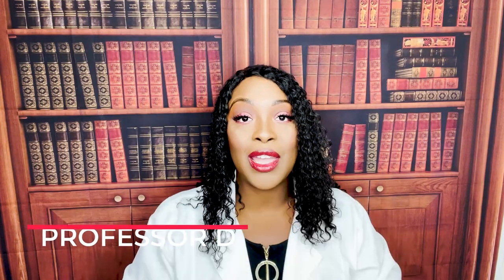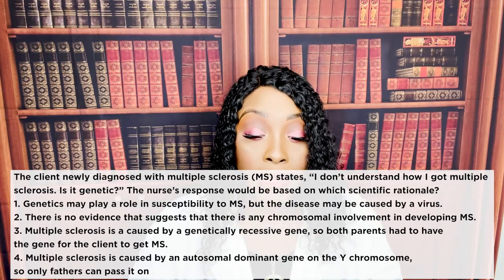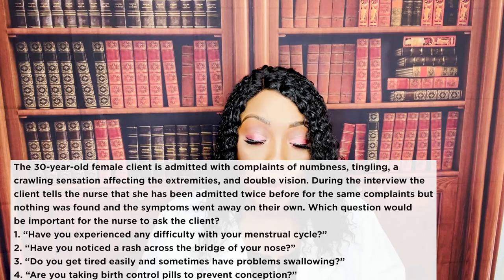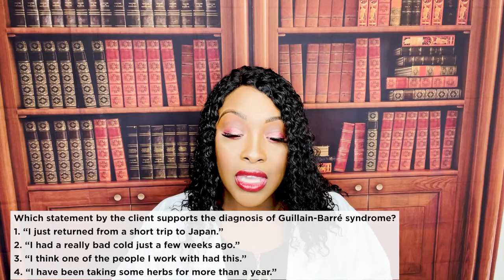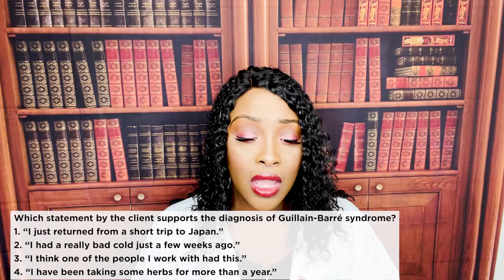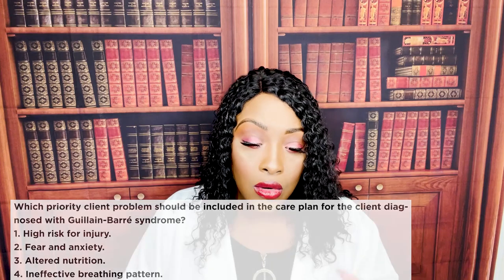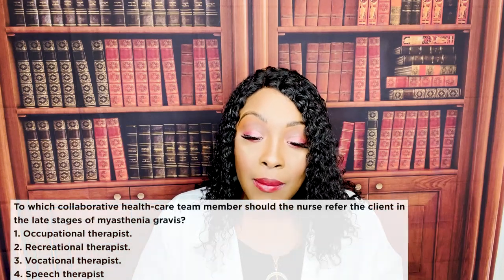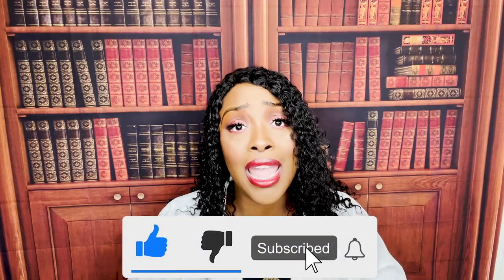Immune System Disorders in Nursing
Learn about important immune system disorders that are taught in the nursing program. This video will cover immune disorders such as Myasthenia Gravis, Guillain Barre and Multiple Sclerosis. Learn about the nursing interventions, medications and patient teaching for immune system disorders.